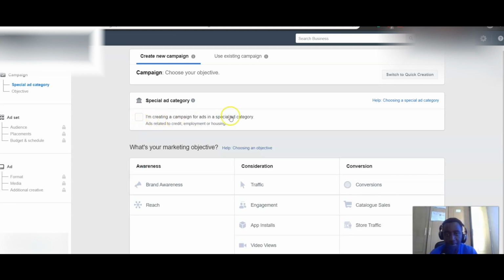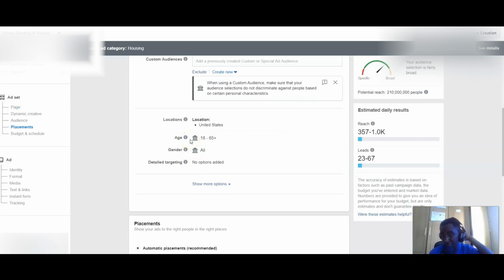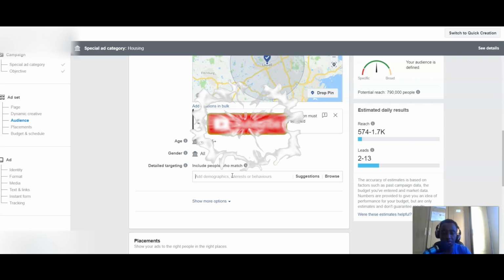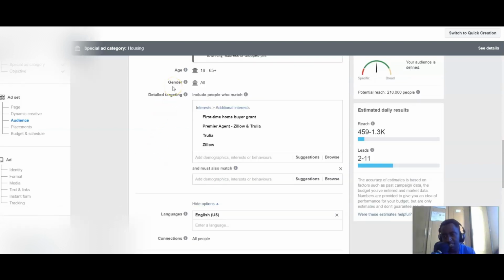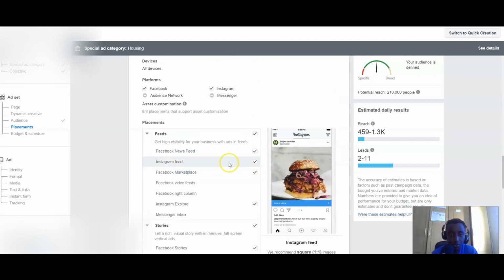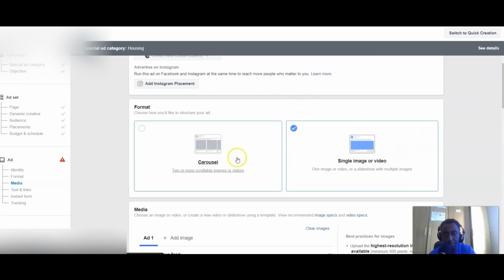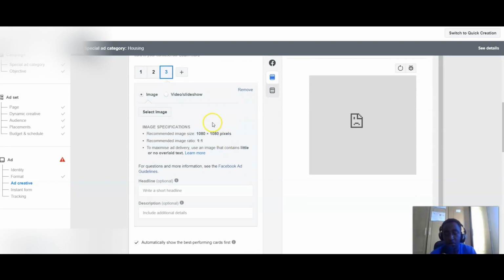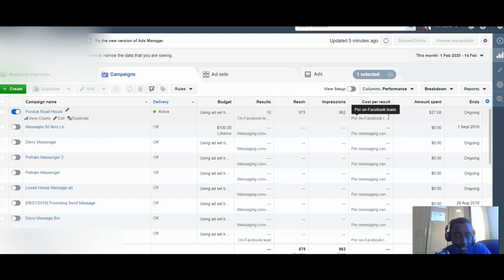How to Make Facebook Ads for Real Estate Agents - Step by Step tutorial with Live results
In this video i give a step by step tutorial on how to run Facebook ads for realtors.

*Tags*
real estate lead generation business
real estate leads craigslist
real estate leads through facebook
facebook ads real estate agents 53 leads a month
greg luther facebook ads for realtors